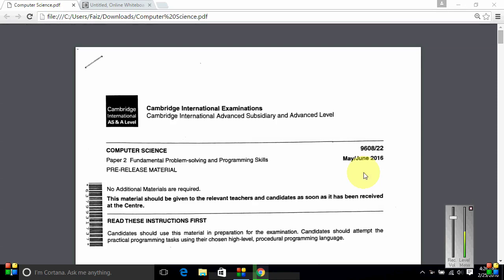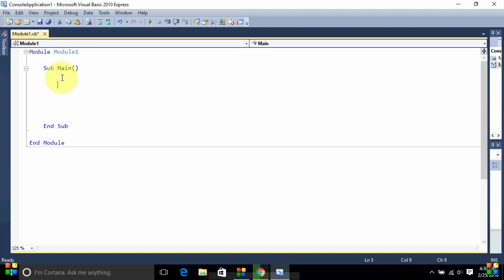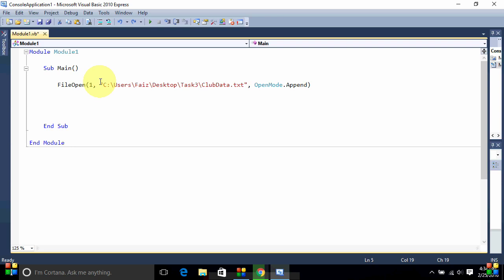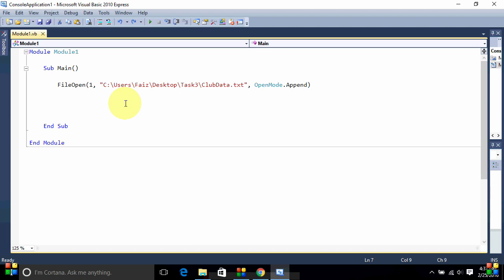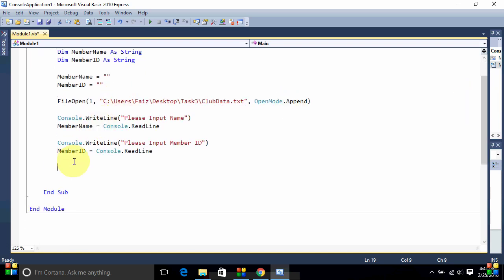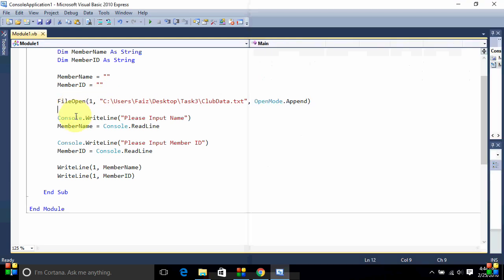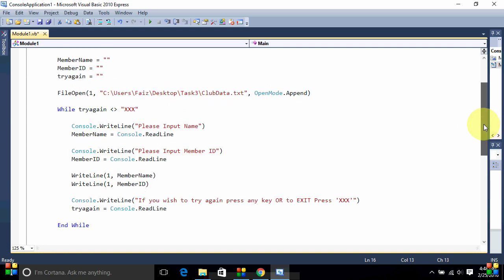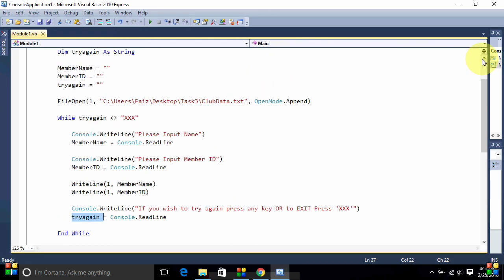COMPUTER SCIENCE 9608 AS LEVEL TASK 3.1